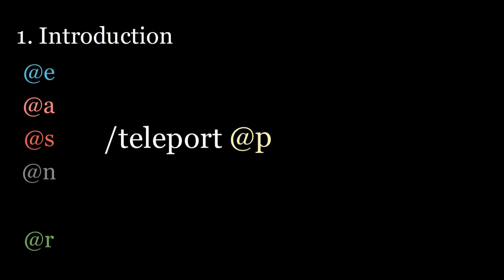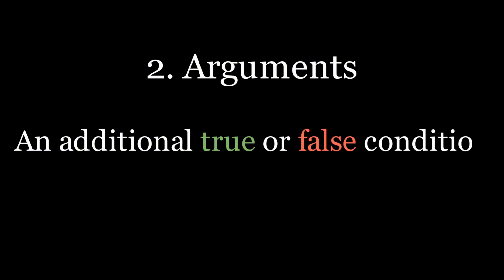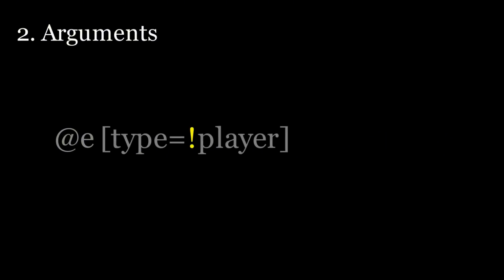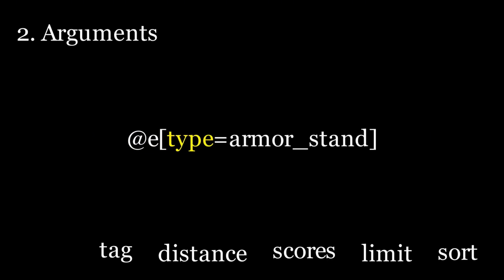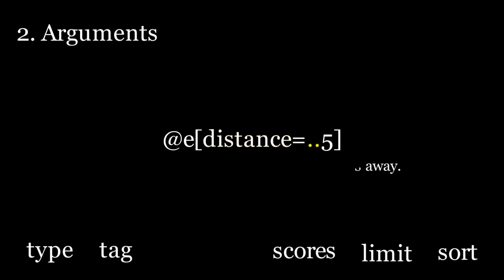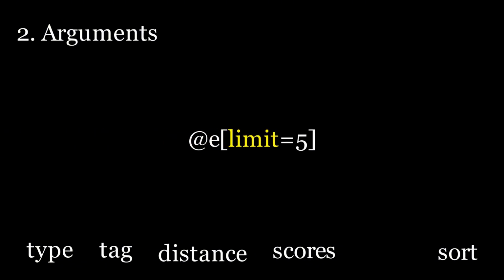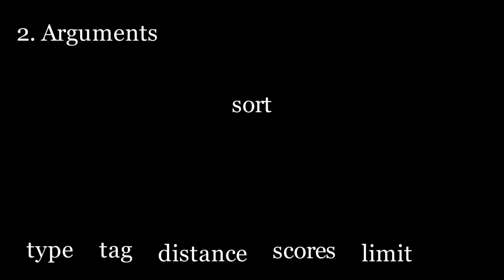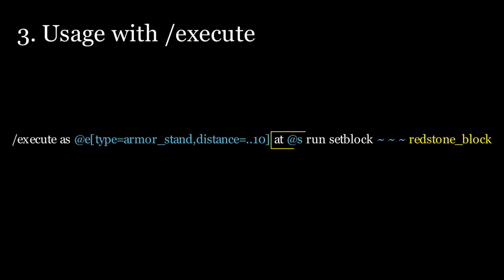Target Selectors for Beginners (1.21.4)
This guide aims to cover the basics of target selectors in Minecraft. In it, we explore what a target selector is, what an argument is, and how they can be used with /execute.

(Note: Use information from the Minecraft Wiki at your own discretion. The Wiki is known to contain inaccurate or even outright false information.)

Personal Note:
This video was somewhat rushed. I started it about a week ago and set an arbitrary deadline of January 6th so I would actually end up releasing it. Perhaps that wasn't the best decision as the quality did suffer as a result. That is partially the reason why this video uses TTS. I considered voicing over the video myself, but it is way eaiser to work with TTS audio. If the TTS really does bother you, I put the script in the subtitles so you can mute the video. The script is also not amazing and has a few gramatical errors that I didn't bother fixing.

I had also recently discovered that it was possible to use the animation library 3Blue1Brown uses (Manim) and wanted to give that a try. It is meant for making mathematically precise animations for math videos, but I used it for this instead. I don't think I really used it to its full potential simply on account of the fact that my mathematical knowledge is so low. I wanted to be more ambitious with the animations, but again, due to the arbitrary deadline that I set for myself, I decided to stick with keeping it simple. Plus, even these simple animations ended up being over 400 lines of python. The making of this video was largely a learning process; this video is essentially my only experience with Manim.

The reason I chose to make this video is because I think that there isn't enough intermediate tutorials for commands. Once I had gotten down the basics, all the tutorials I could find were either way to simple or way too complex. I'm not entirely sure if my tutorial helped fix this problem, but I at least attempted to. My tutorial ended up being more beginner friendly than I had originally intended, so I just went with it.

An issue I encountered when creating this tutorial is that I have no idea how to teach, nor do I know exactly who the target audience should be. Target selectors are a relatively simple concept to understand, so people looking for a tutorial are likely beginners. The problem here lies in what assumptions I should make about them. Like, do they know what an entity is? Have I explained the concepts such that they can be clearly understood by someone who hasn't used command before? In the end, I decided to assume that they had basic familiarity with Minecraft and have maybe messed around with a few commands before. I figured if they already knew this stuff, they were probably smart enough to figure out the rest themself.

Regardless, any feedback is appreciated. Although I'm not sure if i'll make another one of these.